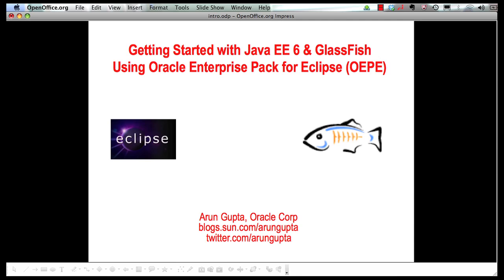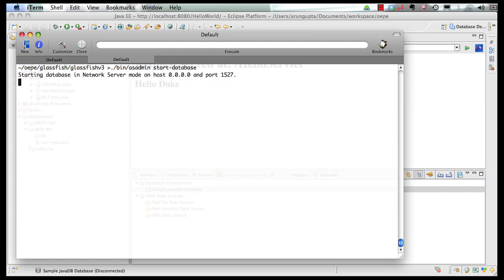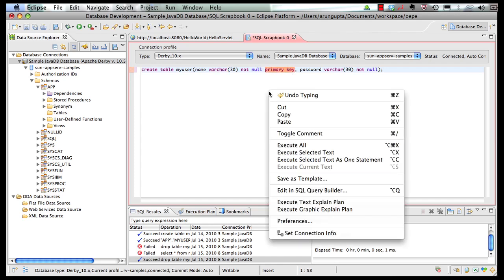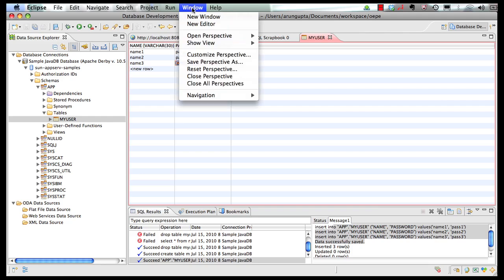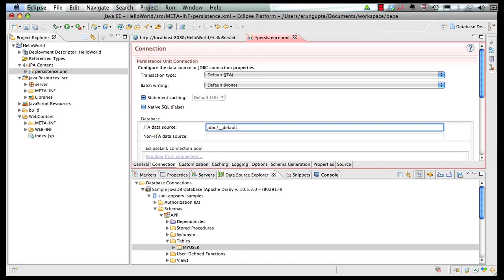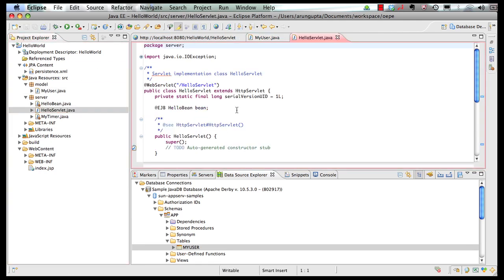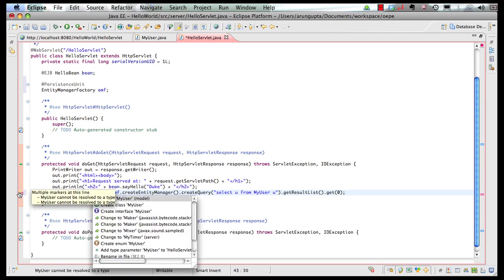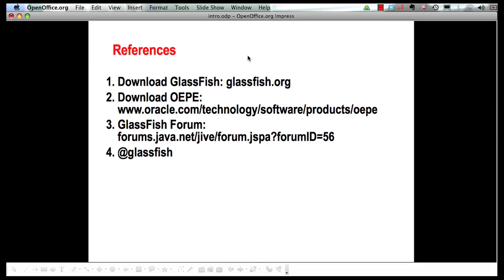Java Persistence API 2: Java EE 6 & GlassFish 3 using Eclipse (Part 3 of 5)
This multi-part screencast series shows how Oracle Enterprise Pack for Eclipse (OEPE) provides comprehensive tooling for Java EE 6 & GlassFish 3. The different parts show:

1. Getting Familiar with GlassFish in OEPE
2. A simple Java EE 6 application (JSP, Servlets, EJB)
3. Reading database table using Java Persistence API 2
4. Using Facelets with Java Server Faces 2
5. RESTful Web services using JAX-RS